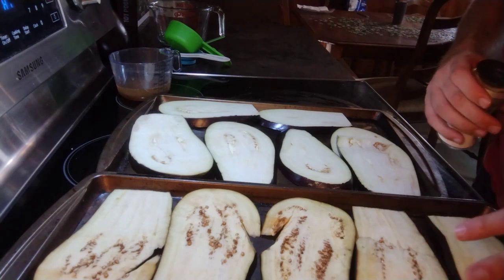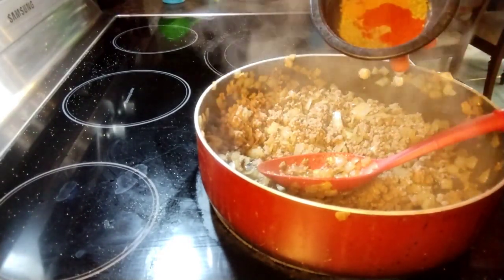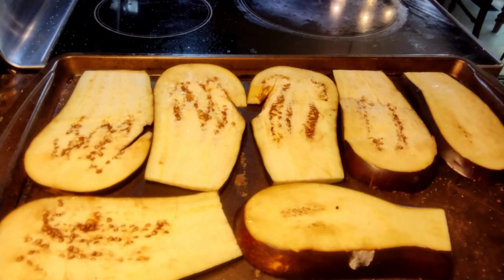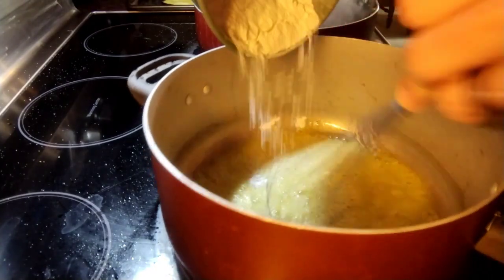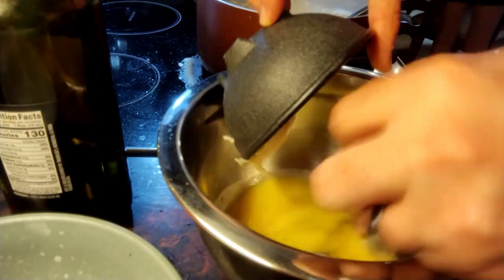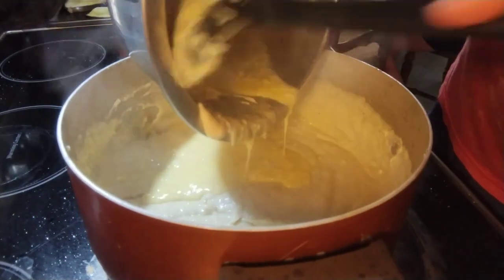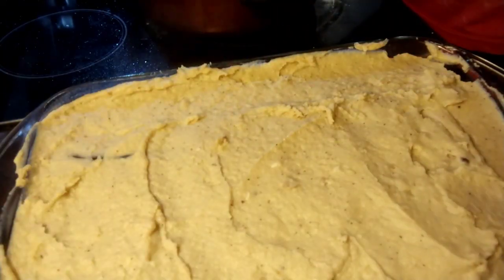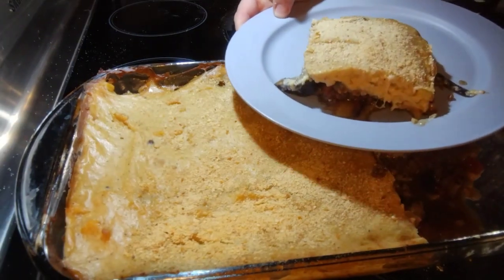Beef & Eggplant Moussaka Casserole! Amazing Flavors!!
2 large eggplants, sliced lengthwise into 1/4 inch thick slices
Salt
Olive oil
4 tbsp breadcrumbs

Meat Sauce:
1 onion, finely chopped
1 lb hamburger
1 tbsp oregano
1 tsp cinnamon
1/2 tsp pepper
1/2 tsp nutmeg
1/2 tsp paprika
1/2 cup red wine
14 oz can diced tomato
1/2 cup beef broth

Bechamel:
1/3 cup oil
2/3 cup flour
1/2 tsp salt
1/4 tsp nutmeg
4 cups milk, warmed
2 large eggs

Salt the eggplant
Let sit for 30 mins
Wipe off the "sweat"
Brush eggplant with olive oil
Broil it on both sides until softened and golden brown

Cook onions until they turn slightly brown, about 5 minutes
Add hamburger and cook until fully browned
Add oregano, cinnamon, pepper, nutmeg, and paprika and mix
Add wine and boil for 1 minute
Stir in tomatoes, sugar, and beef broth

In saucepan, heat olive oil until shimmering but not smoking
Stir in the flour, salt, and pepper
Cook until golden
Gradually add in the warmed milk while whisking
In a seperate bowl, whisk small amount of the bechamel mixture with 2 eggs
Add in the rest
Bring to boil for 2 minutes while still mixing
Allow to cool a little to thicken

Grease a casserole dish
Layer eggplant
Then meat sauce
The eggplant
Then bechamel sauce
Sprinkle on bread crumbs
Bake at 350 degrees for 45 minutes
Let sit for 10 minutes before cutting